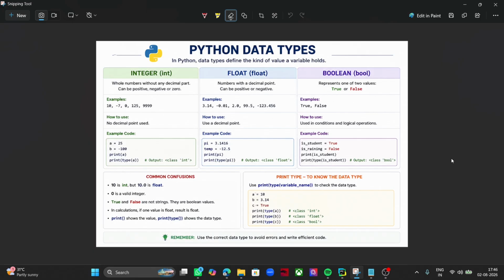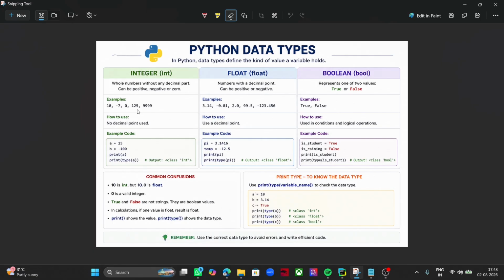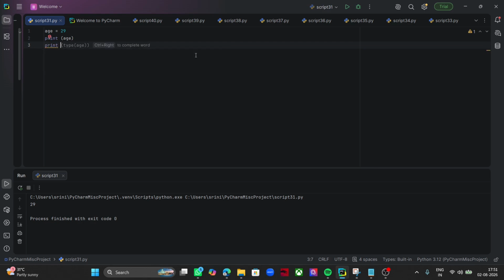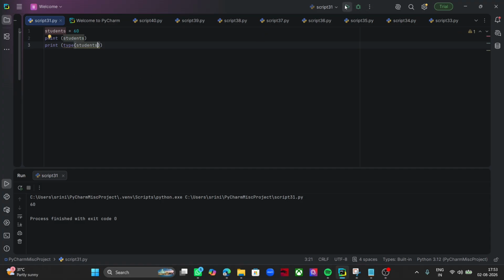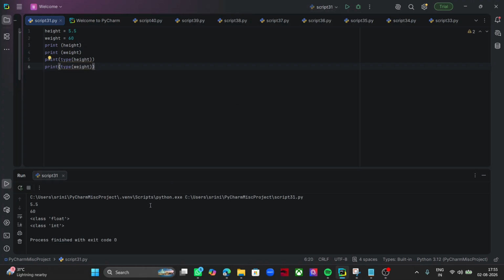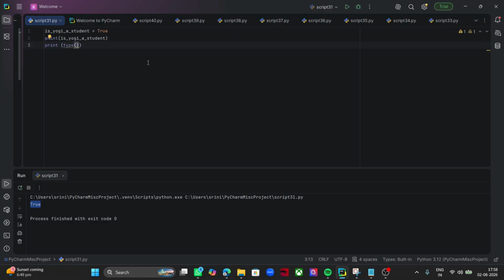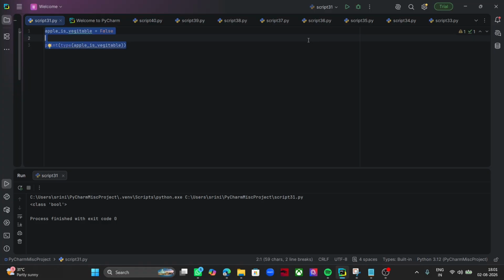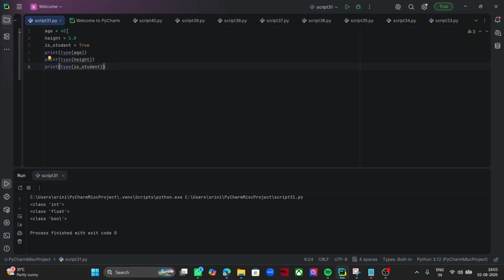Learning python from 0 series . Learning data types . vid 4